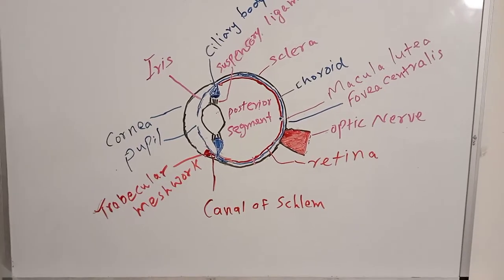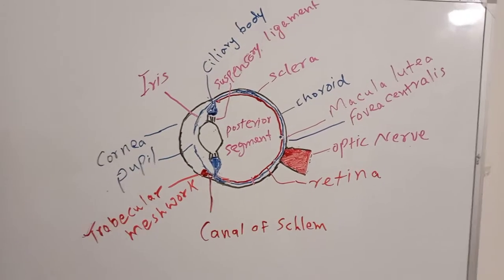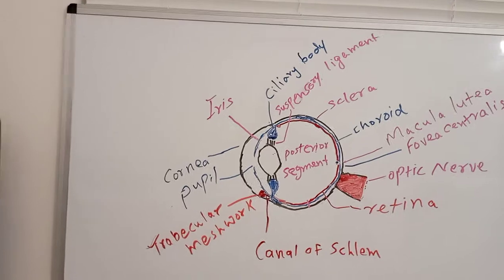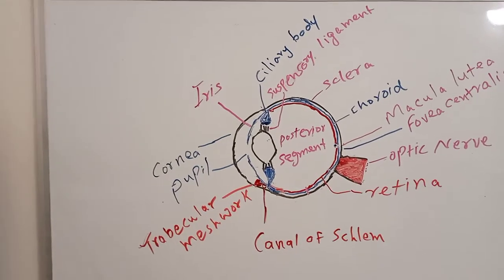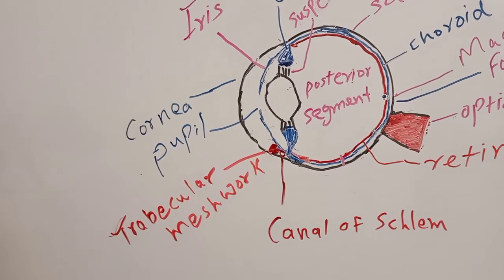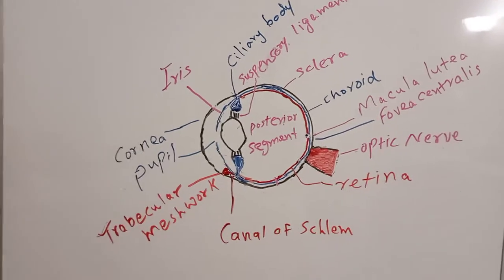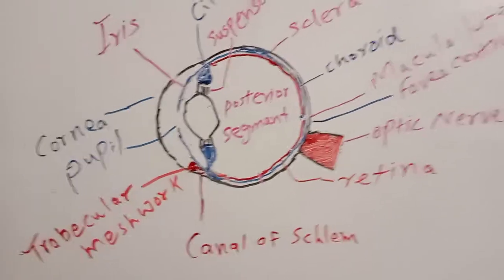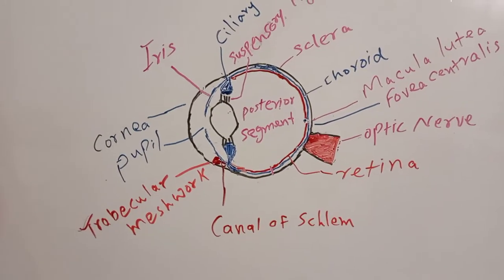Anatomy and physiology of the eye